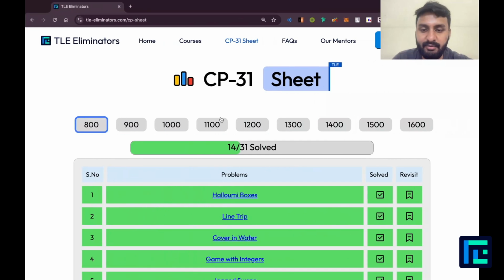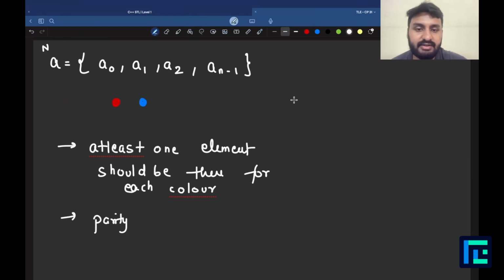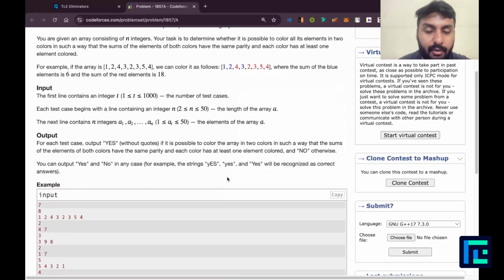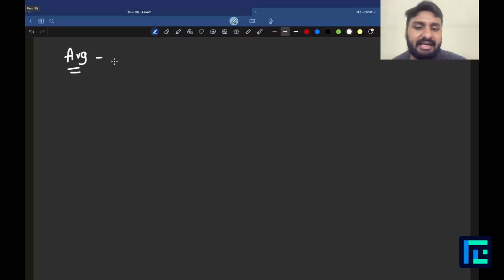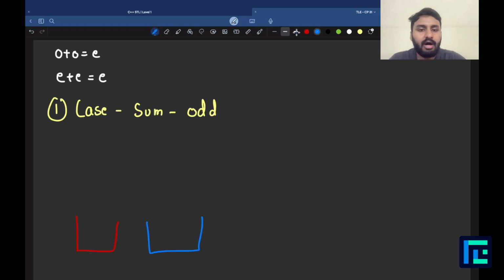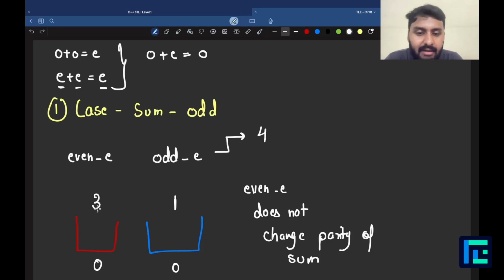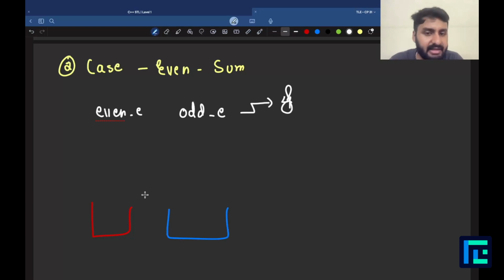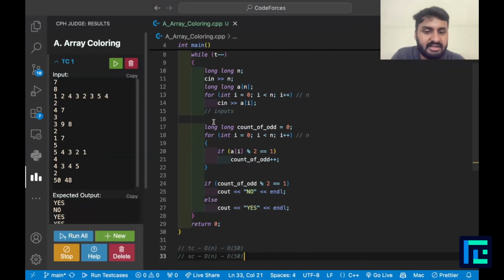#15 Array Coloring | Video Solution | 800 Rated | TLE CP-31 Sheet | Best Codeforces Problems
In this video, we will cover Problem #15 - Array Coloring of the 800-rated problems from our TLE’s CP-31 Sheet - by Priyansh Agarwal.

Timestamps-
00:00 Reading the problem
7:18 Expected Time Complexity
10:40 Approach
22:43 Code